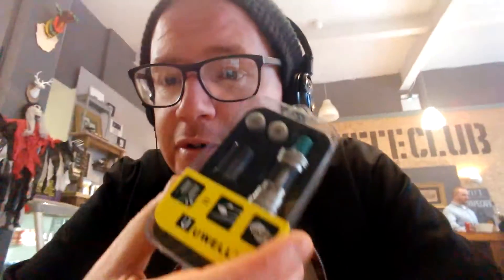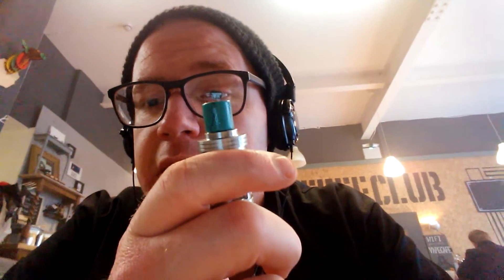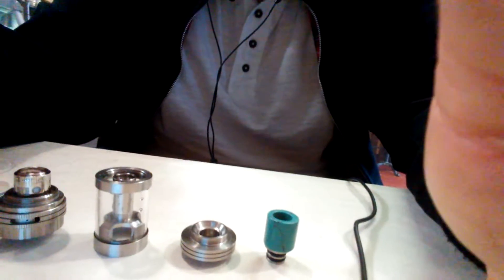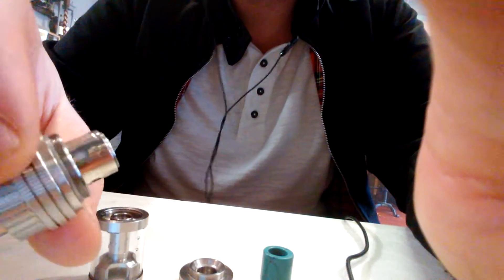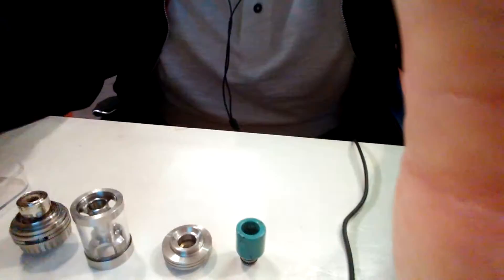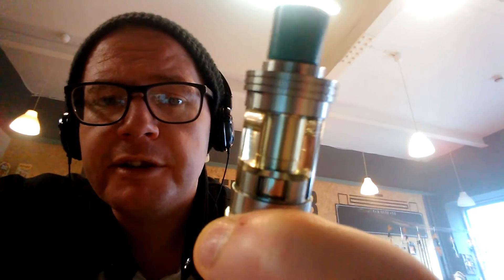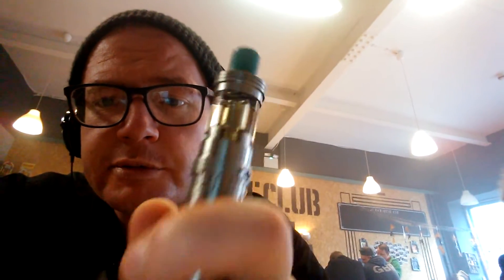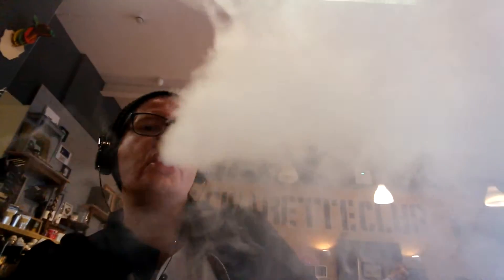Uwell Crown Subohm Tank Review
Review for the UL crown tank.  It is a great performing tank. It has nice airflow which makes for  a great vape experience.  Doesn't hold as much eliquid as some other tanks.  But with both top and bottom fill it doesn't real cos a problem.  The fact that you get 3 coil heads with it is really good.  Makes it a good tank for some one looking to switch to temp control.  You can also get a RBA deck for it which is really good and I will do a recap on this review when I get one.  In my eyes its a really good tank and would put it in my top 5.